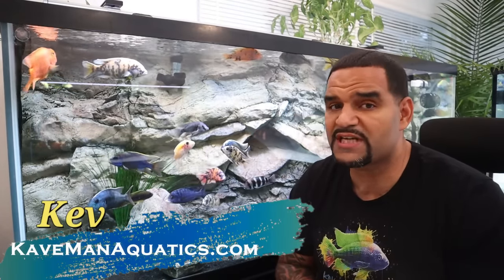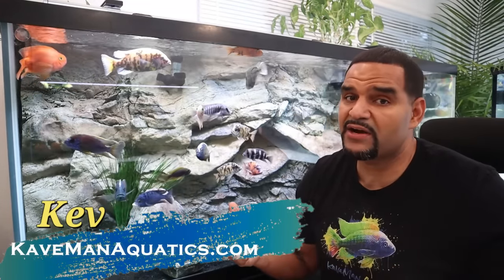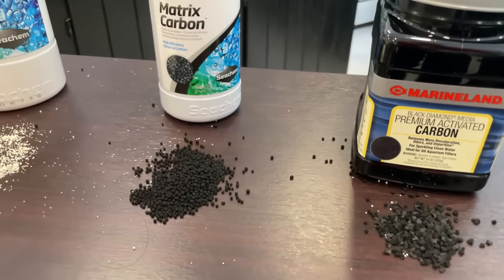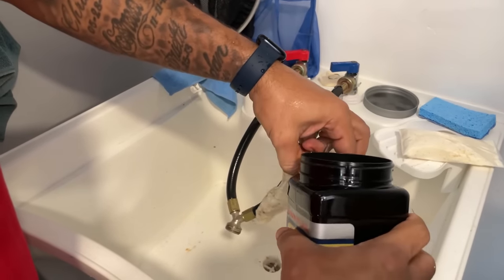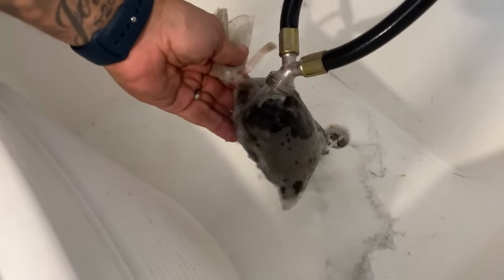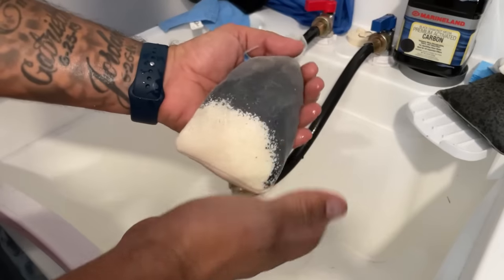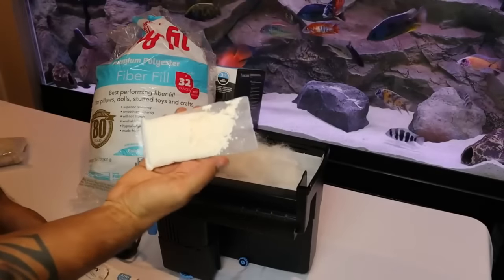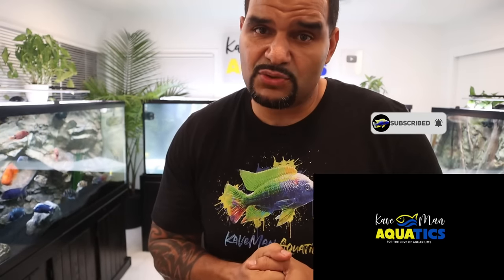Chemical Media for Beginners! (Do You Need It?)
Chemical media or Chemical Filtration is 1 of the 3 major forms of media that can be used in your aquarium. But just like anything It has its pros and cons.

I'll cover everything you need to know about chemical media, including the different options that are available, how to actually use it, and if using it is the right thing for you!

Products Discussed:
Marineland Activated Carbon
Seachem Matrix Carbon
Fluval Carbon
Seachem Purigen
Chemi-Pure Blue
Seachem Media Bags

Seachem Purigen recharging Instructions:
1. Soak the Purigen in a 1:1 bleach: water solution for 24 hours in a non-metallic container. The bleach burns off organic material that has been captured by the Purigen.
2. Rinse the Purigen and soak it in Prime or dechlorinator solution for 8 hours.
3. Rinse the Purigen and soak it in water for an additional 24 hours.
4. For freshwater use, soak the Purigen for 4 hours with a solution containing 2 tablespoons of buffer per cup of water.

3.) Comment during the first hour a new video drops 👀

Seachem NutriDiet Cichlid Flakes
 (Mixed with)

(Treats)
Raw Shrimp
Fresh Zucchini